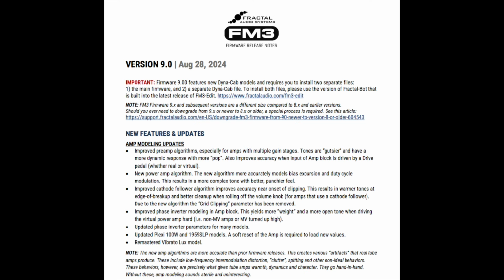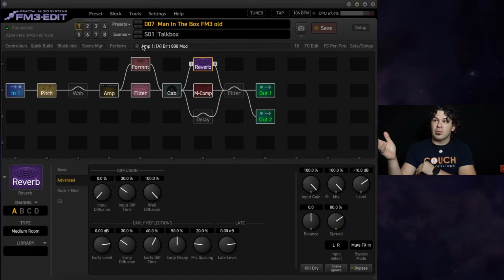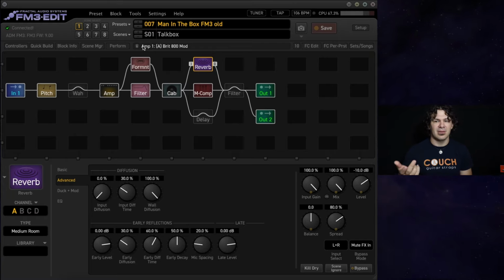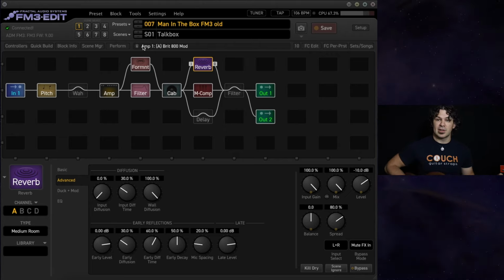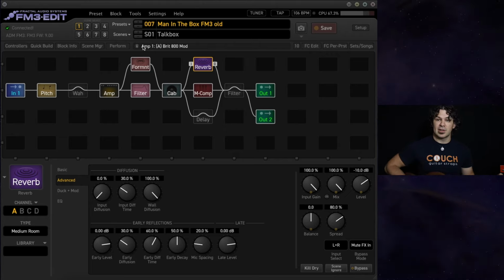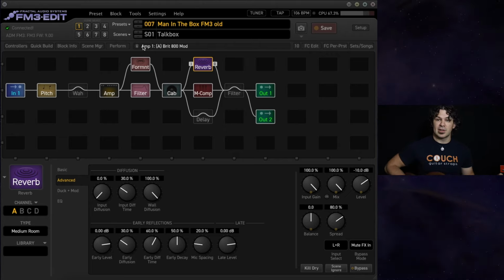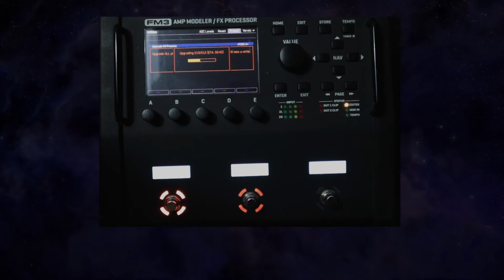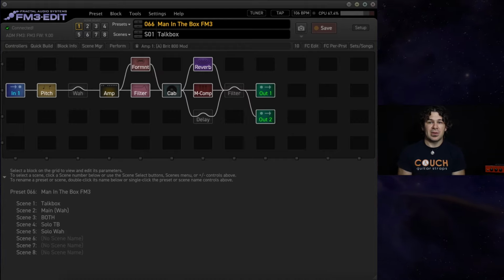Fractal 101: FW Updates - Soft Resets on your Axe-FX III, FM9, or FM3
Updating your firmware to the latest version, but afraid your tones will be unusable after? All the hard work you've put in can easily be not only salvaged, but enhanced with these quick tips on soft resetting blocks or whole presets within your unit.

***Axe-FX III (FW 26.xx and above) & FM9 Users: See Matt Picone's video on Upgrading All Presets***

0:00 Intro
1:12 Step One: Soft Reset blocks
4:22 Step Two: Upgrade All Presets
5:50 Step Three: Refresh Editor after Firmware Update
6:46 Conclusion

Gear:
• Gibson SG 1961 Reissue w/ Maestro tailpiece (equipped with Ernie Ball 10-46s)
• Fractal Audio FM3 (Marshall amps)

Use these tactics whether you're on the FM3, FM9, or Axe-FX III!